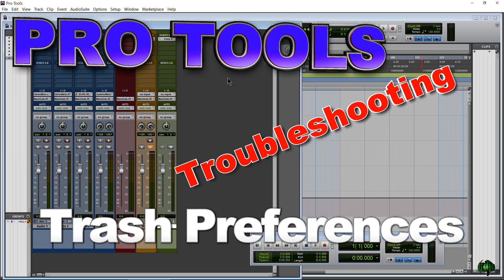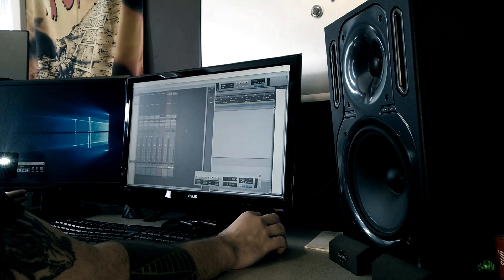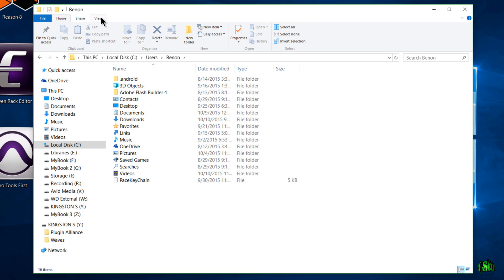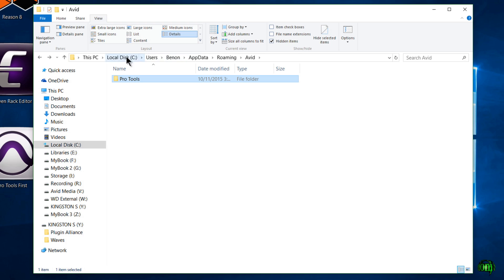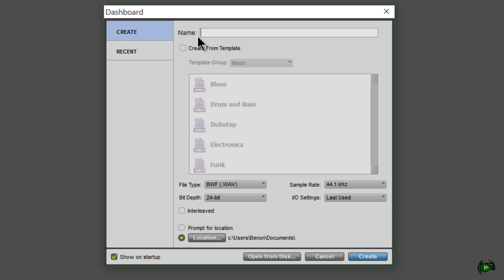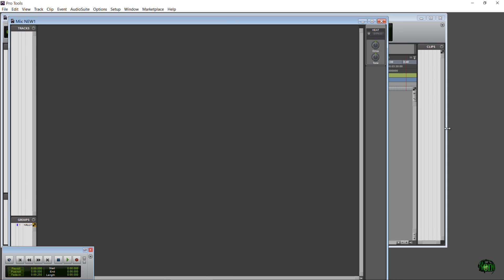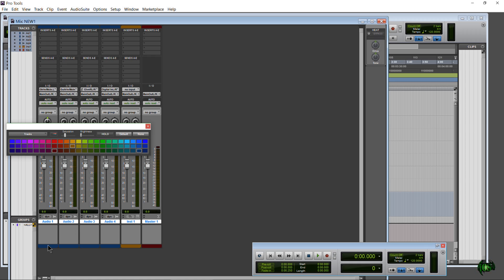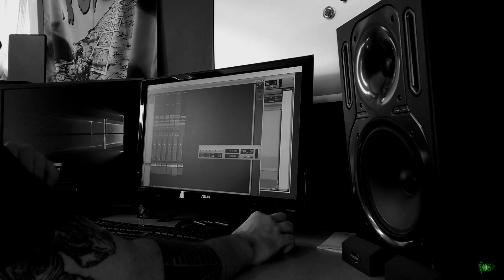PRO TOOLS - Trash Preferences (Troubleshooting)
The very first troubleshooting step in almost every Pro Tools problem is Trashing Preferences. In this video I walk you through the steps on Windows, and then talk about some of the changes that are made when you trash preferences.

This video is focused on Pro Tools 11 and 12 on Windows. For Mac, or older versions of Pro Tools, check these links: